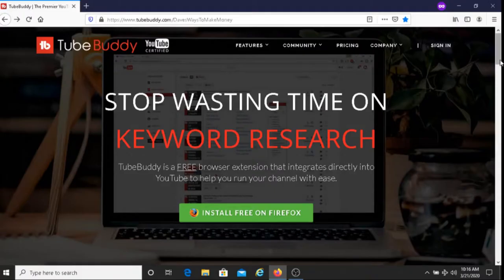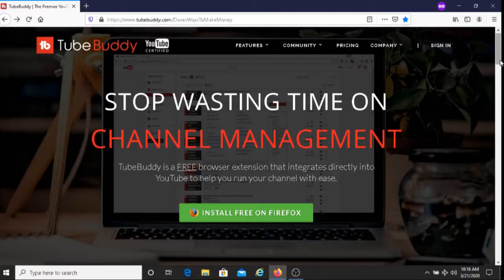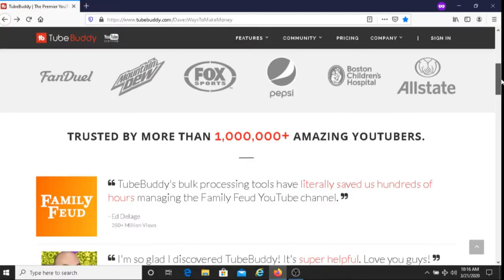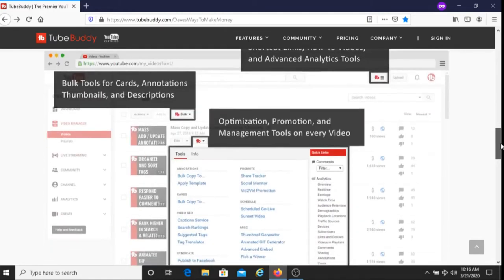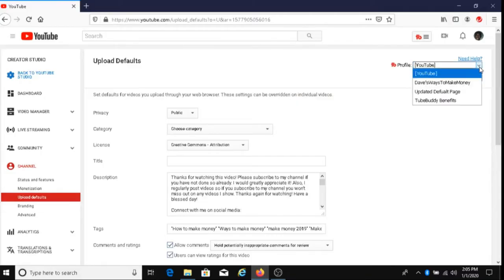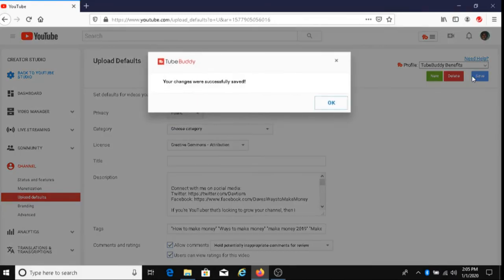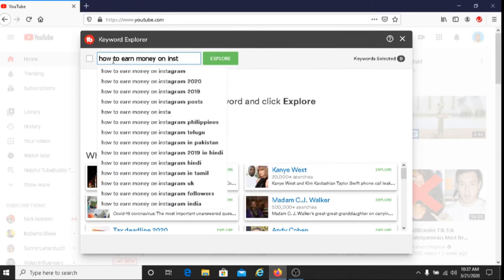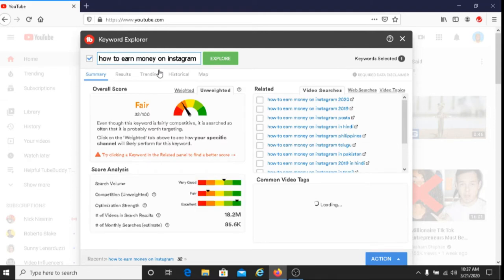How To Get TubeBuddy FOR FREE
I share how you can get TubeBuddy for free.

TubeBuddy is a browser extension that is intended for Youtubers who want save time with their videos and want their channel to grow.

Camera I used to make this video: